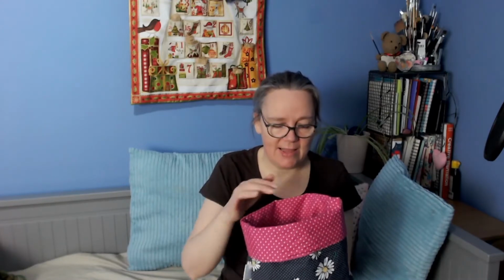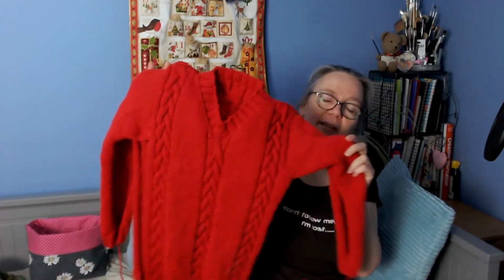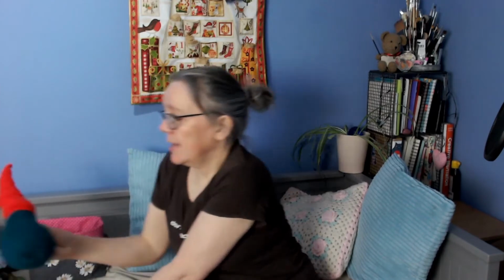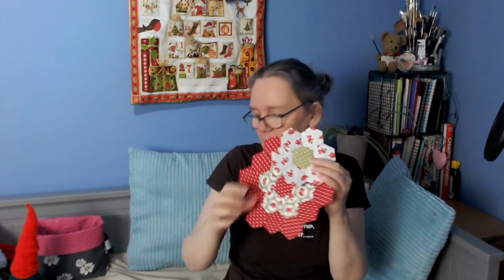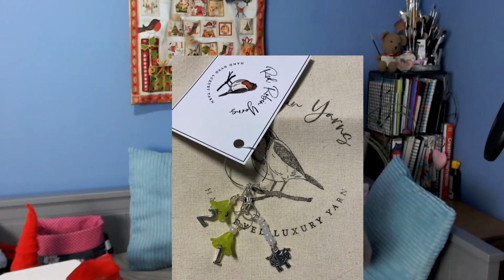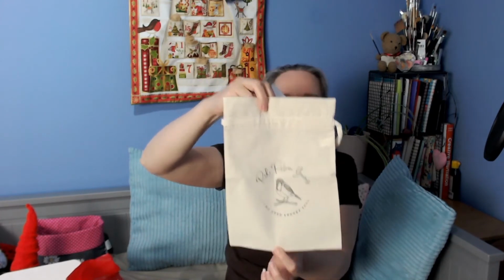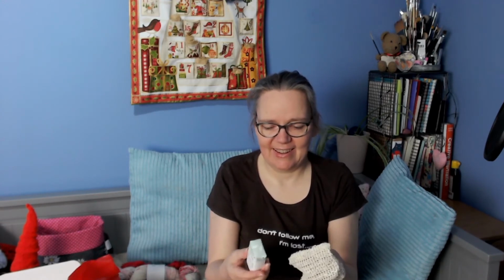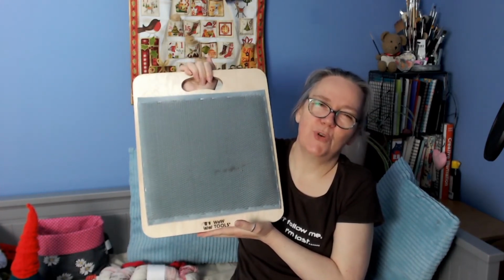creative podcast episode 7 with giveaway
Welcome to my birthday creative podcast. In todays episode I talk about my knitting and sewing and if you watch to the end you could be in with a chance of winning a giveaway as a thank you for watching.  I would like to surprise you with a cool gift.  Please be aware that your country may charge you import taxes or other fees which I am not responsible for paying.

Patterns Mentioned in the podcast - sorry I do not have a link for the cable jumper.

Discord Creative Tartanite Tribe link expires in 7 days, a new link will be in every new video.

Snail Mail:
Tartantaz Creates
Kirkcaldy
KY2 9DN